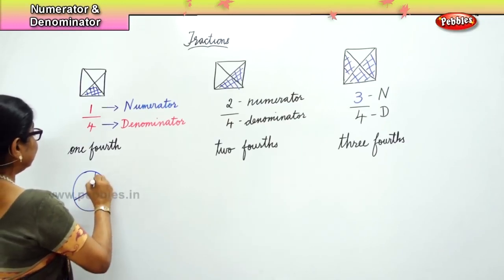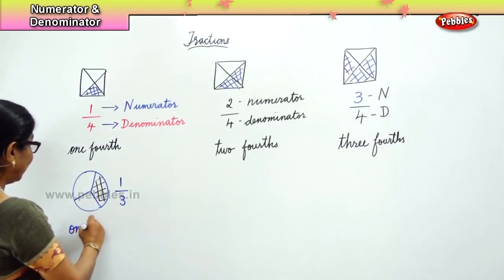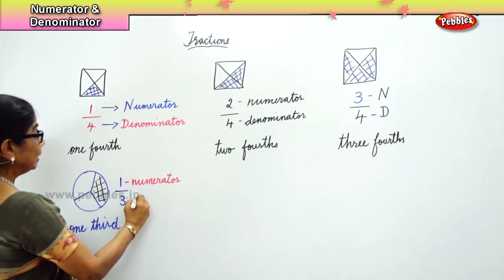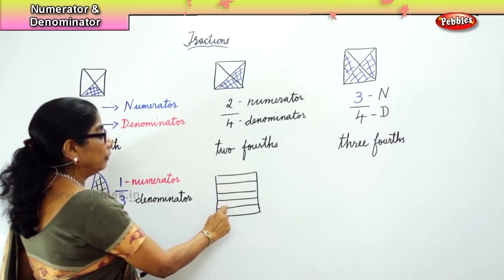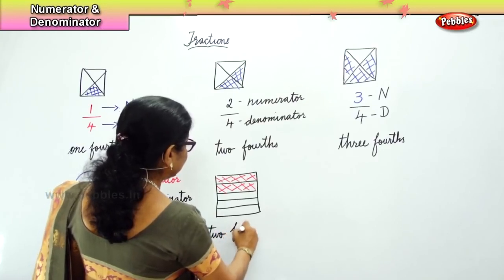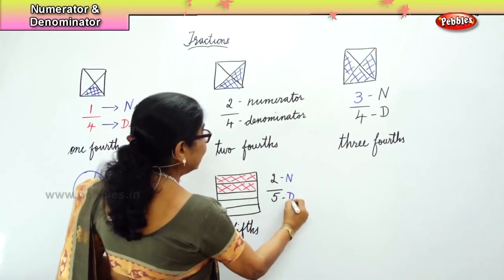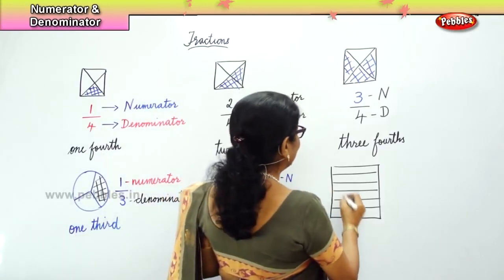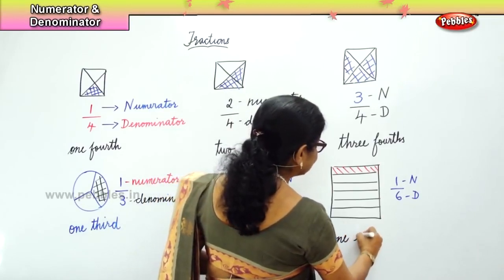Mental Maths | Numerator & Denominator | Learn basic of mental Maths Class-29